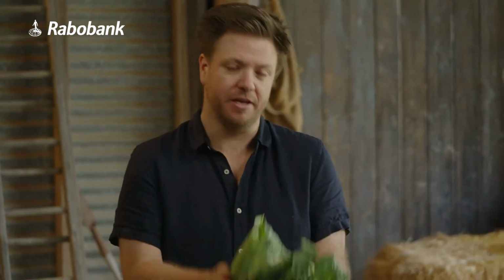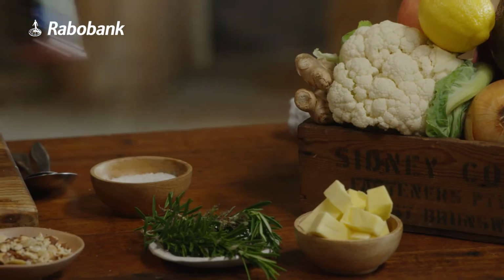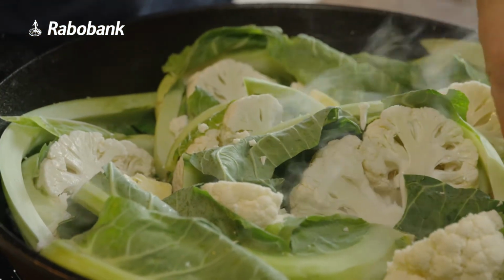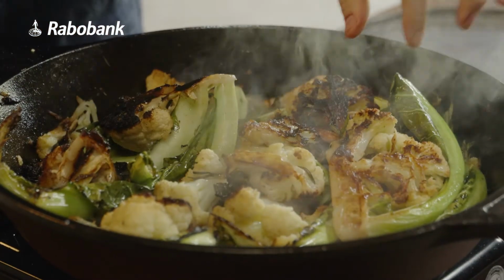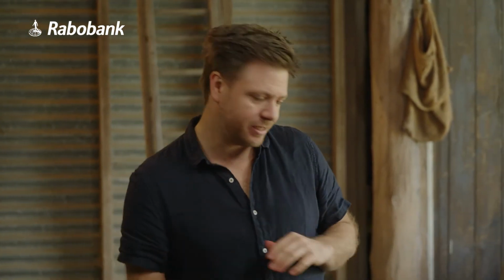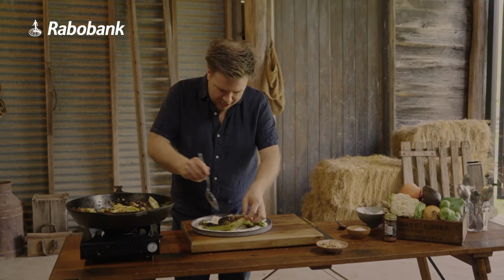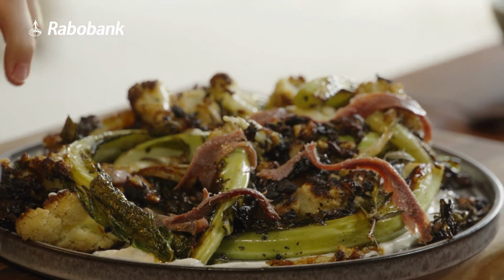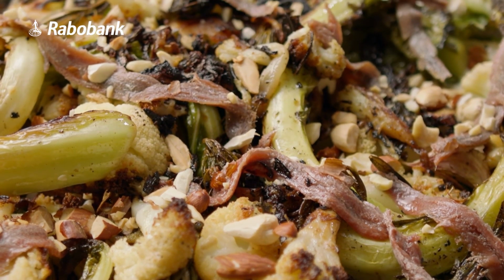Celebrating World Food Day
Join us as Michael Weldon prepares a special zero waste recipe: Whole Butter Basted Cauliflower.